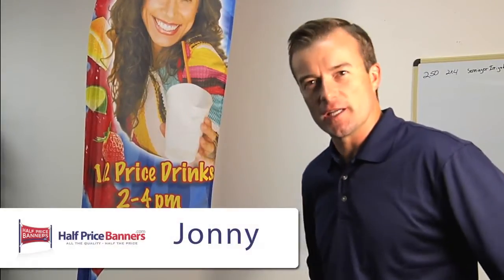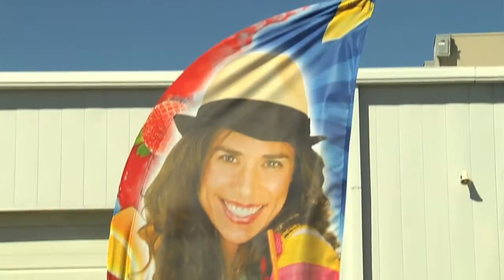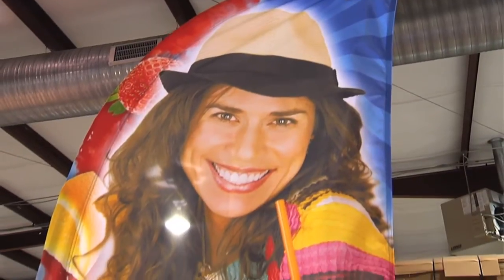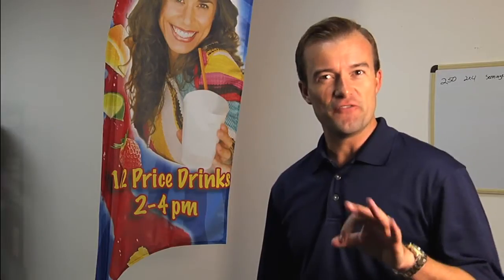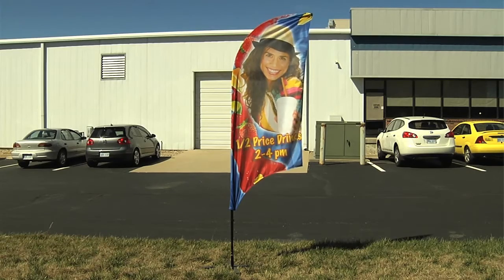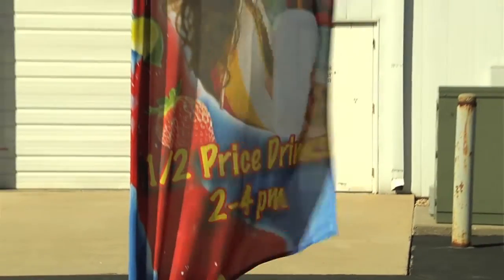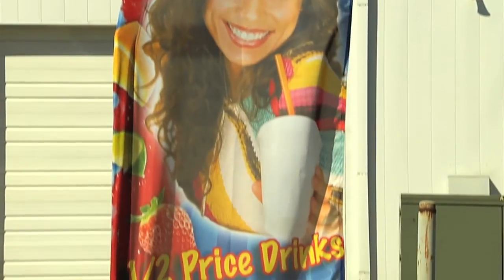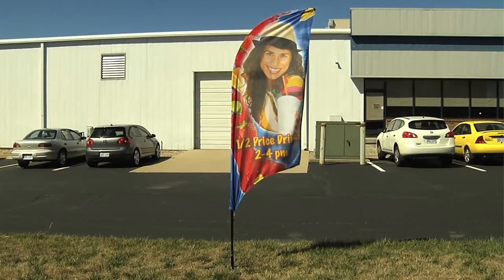Banner Feather Flags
Quality Feather Flag Banners using Dye Sublimation Printing on one sided or double sided flags with Aluminum Hardware. Feather Flags come in medium, large or extra large sizes for a huge impact on your target audience.